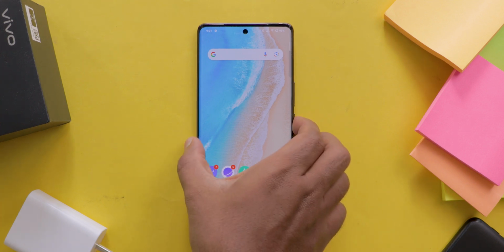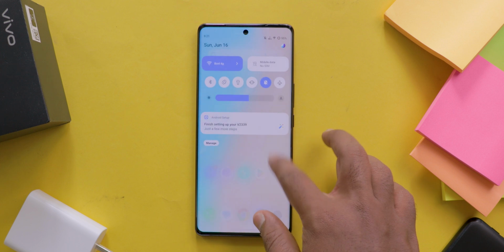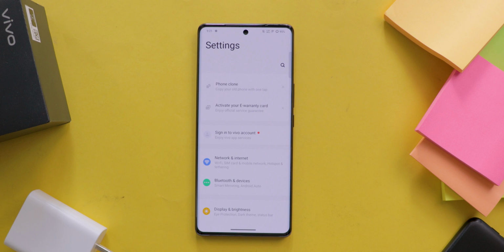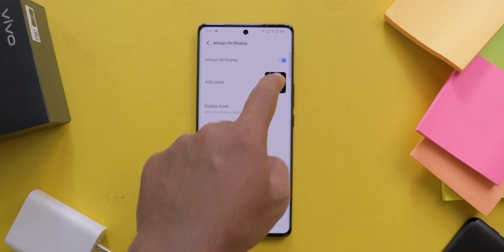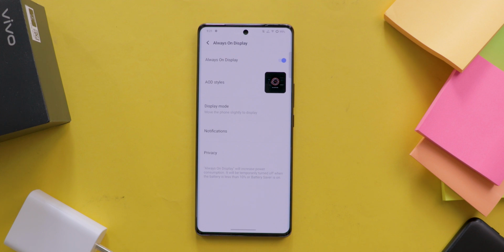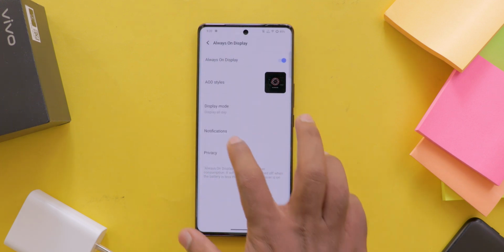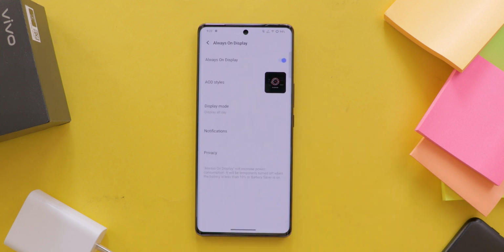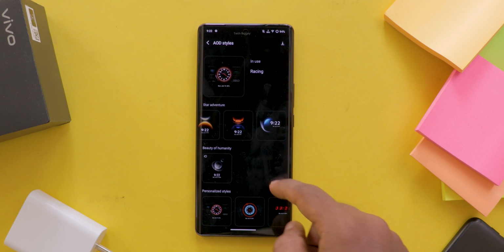How To Turn On Always On Display in Vivo Mobile? (Beginners Guide)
This video is all about how to turn on the Always On Display on Vivo mobiles and customize it to your preference. We'll walk you through the step-by-step process to enable the Always On Display in Vivo mobiles, including the popular Vivo T3 5G. Learn how to set up your display with unique styles, clock options, and more! Whether you're a new Vivo user or simply looking to personalize your Vivo Always On Display settings, this guide has got you covered.
Timestamps;
0:00 How to customize always on display in vivo mobiles
0:09 How to turn on always on display in vivo mobiles
0:28 How to select different styles
0:41 How to change display options
0:52 Enable or disable notifications for apps
1:13 Some more vivo Tips